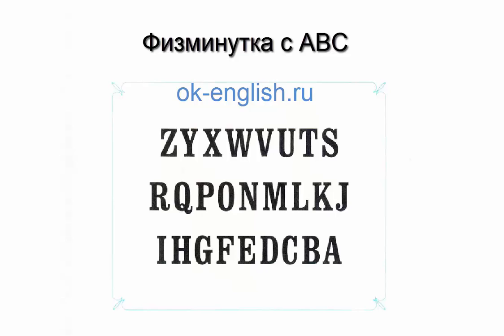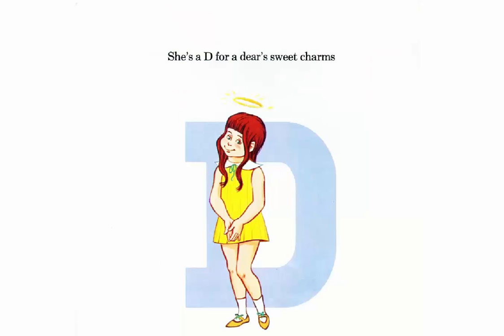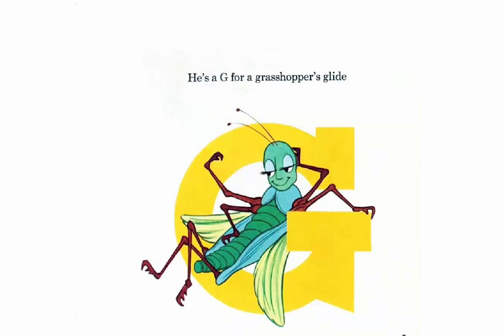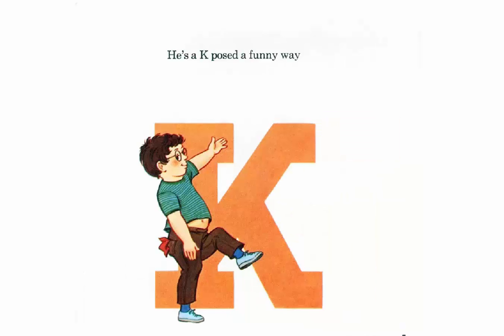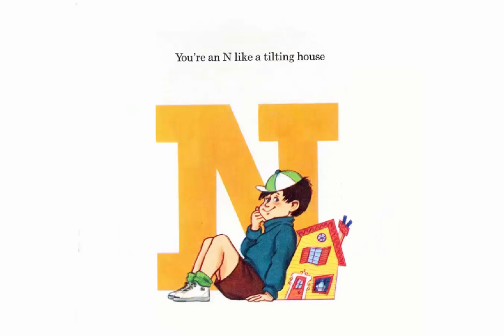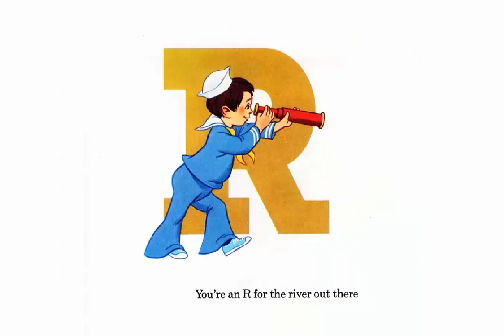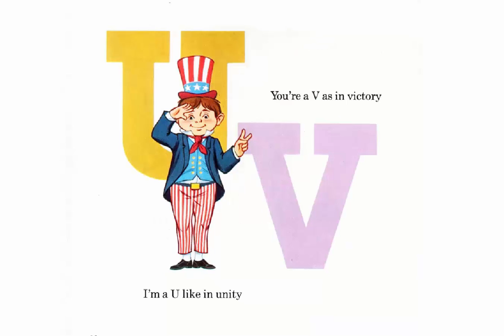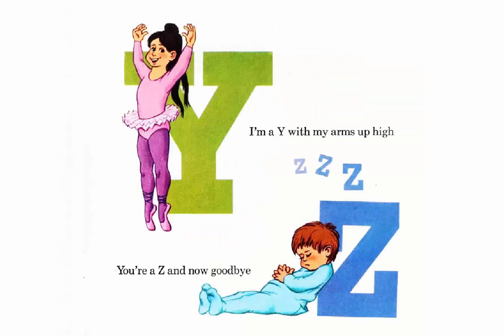Физминутка с ABC's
Хотите послушать веселую физминутку на английском?  предлагаю вам рифмованную английскую физминутку. Ребенку будет интересно ее послушать, каждое действие поиллюстрировано. Задание - показать каждую букву английского алфавита. Такие физминутки учат американские малыши.